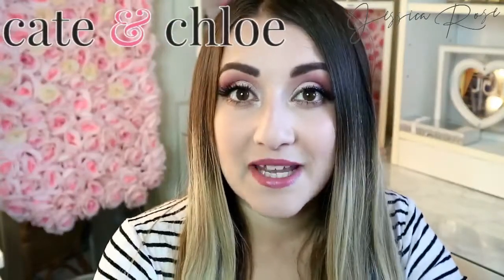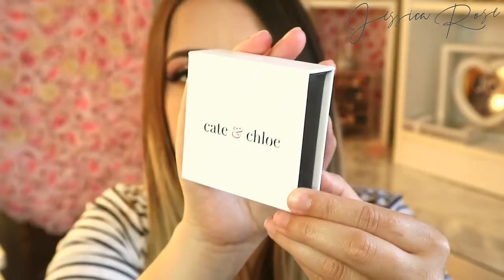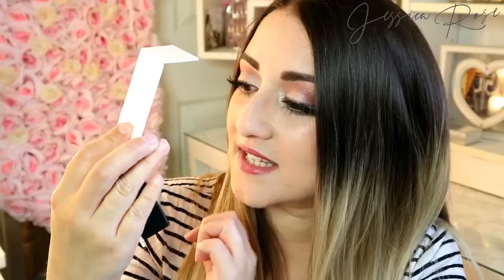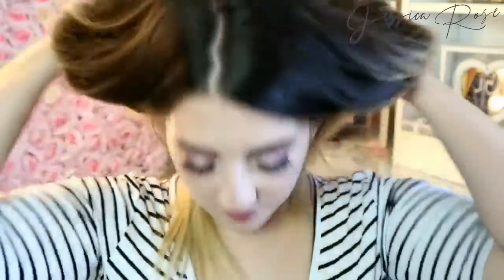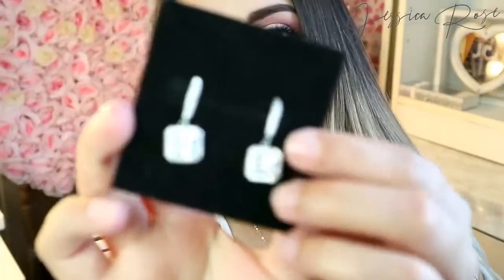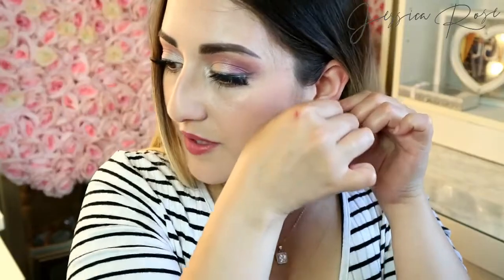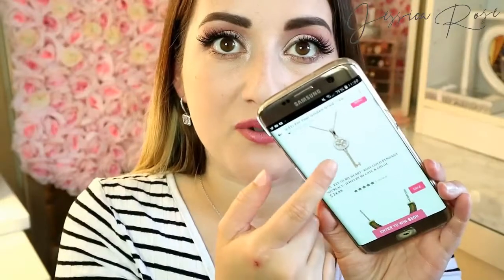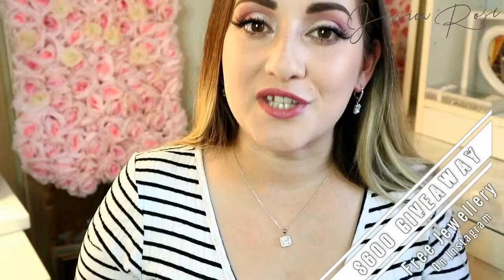Cate & Chloe | Ivy Pendant Necklace | REVIEW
Credits : Jessica Rose